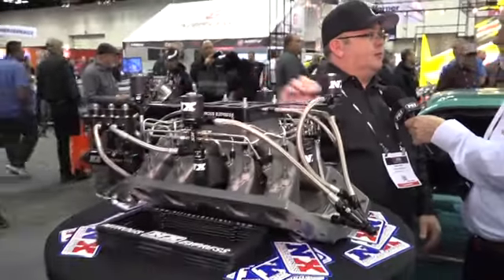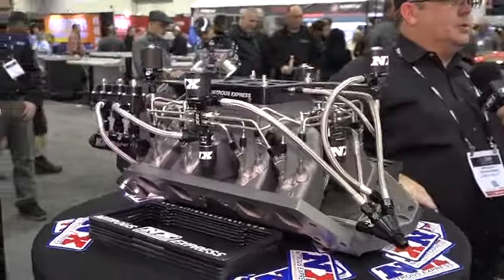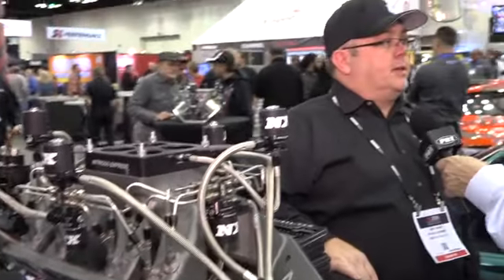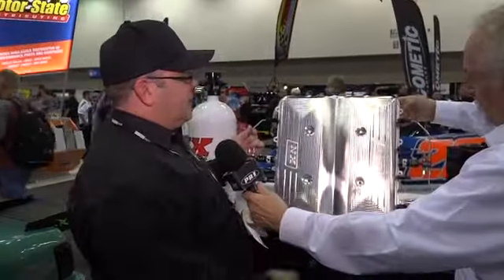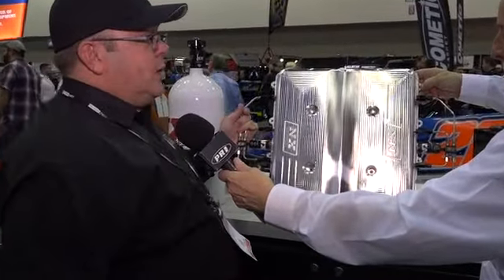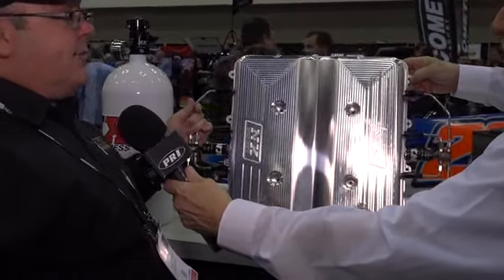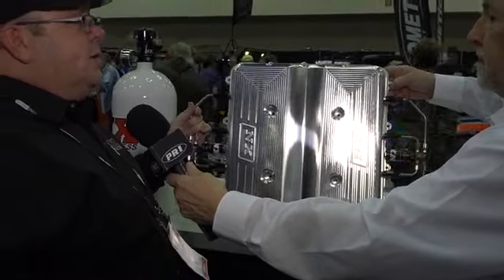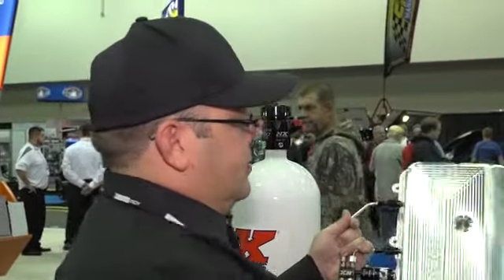PRI 2016 Nitrous Express Mike Abney Interview